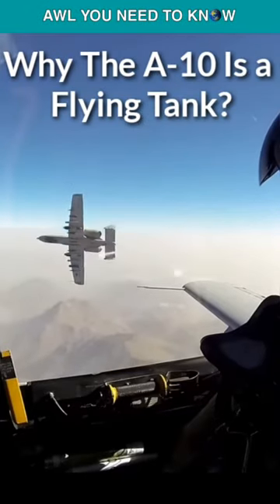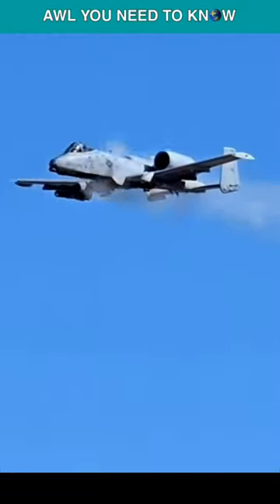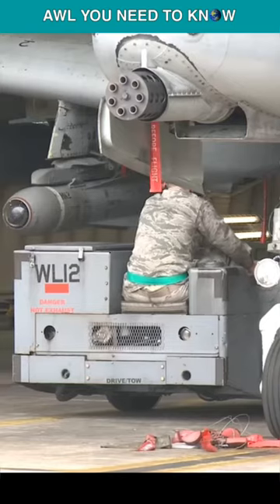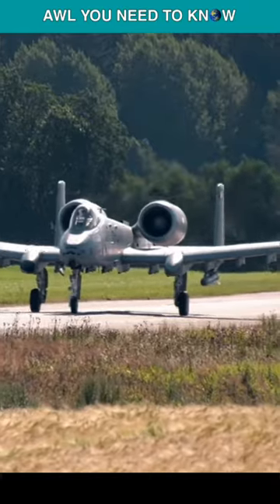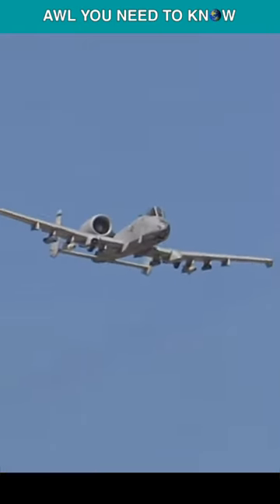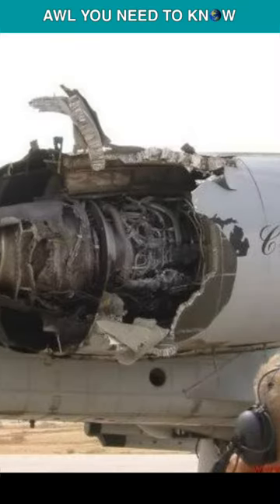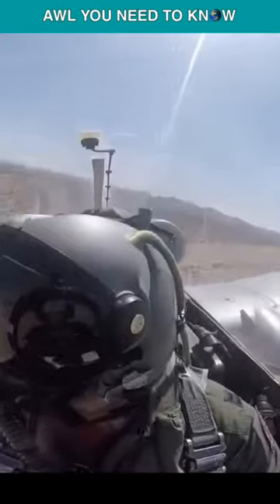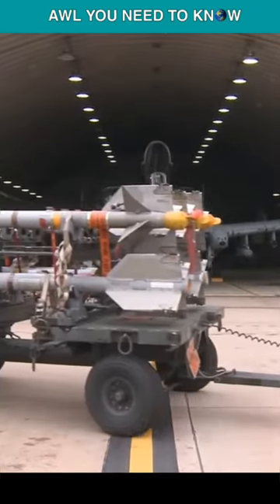Why The A-10 Is a Flying Tank?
Why The A-10 Is a Flying Tank? For many years, the A-10 Warthog has been honored by appreciative ground forces, who acknowledge that the renowned "flying tank" has protected them from hostile fire. The warthog is known for its ability to maneuver in support of ground forces coming under enemy fire by flying slowly and low in an almost "hover-like" manner. A 30mm gun that is directly aligned beneath the aircraft's nose and is capable of attacking from the very front of the aircraft substantially increases its lethality. The A-10's titanium body is heavily strengthened, allowing it to withstand small-arms fire and maintain operational effectiveness. Its toughness was put to the test on April 7, 2003, when Captain Kim Campbell, flying above Baghdad, sustained significant flak damage, crippling the hydraulic system and damaging one engine, but was still able to return to the base without incident. But this isn't just! Even if its digital displays and targeting systems are disabled by enemy strikes, the A-10 can still fly, and even launch an attack. The aircraft can carry 16,000 pounds of mixed ordnance—eight can fly under the wings and three under the fuselage.